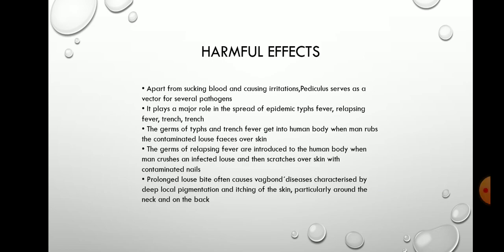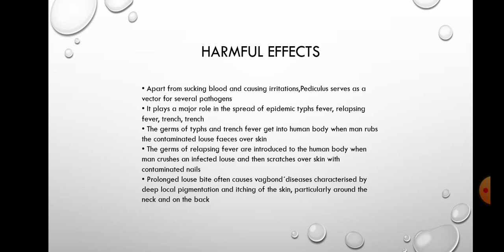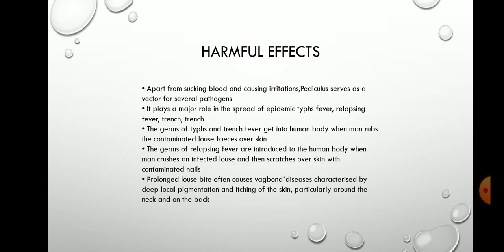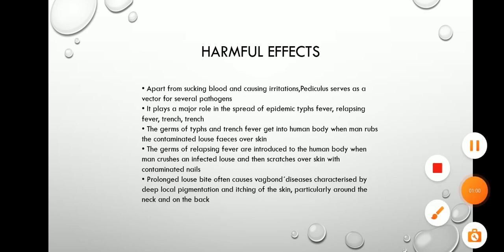Pediculus vector-borne diseases- Nandhana